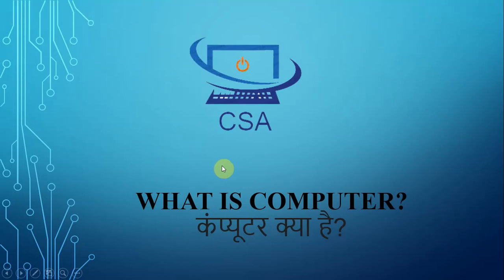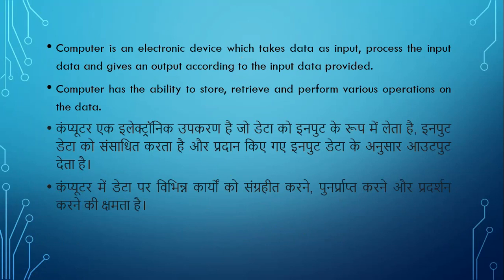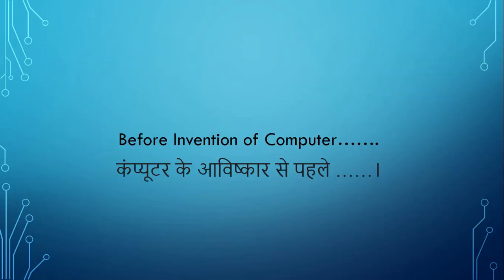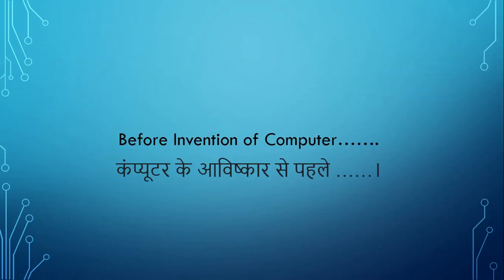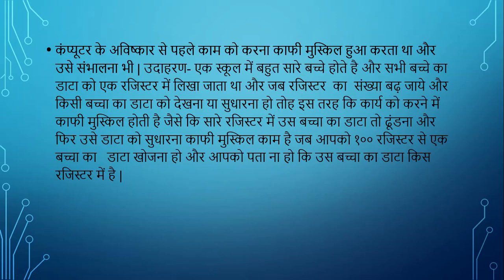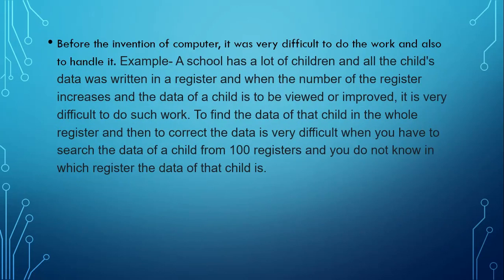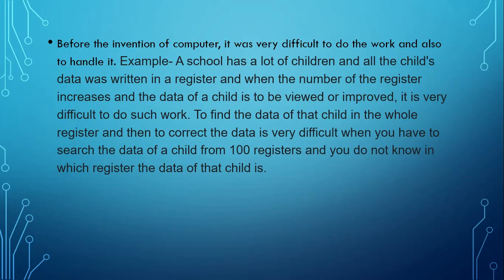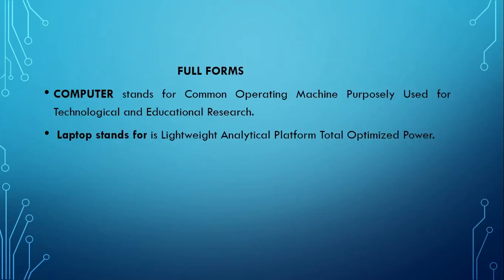What is Computer & Life before and after Invention of Computer